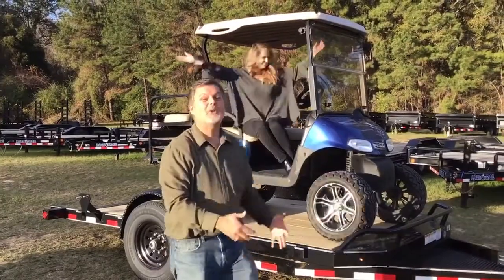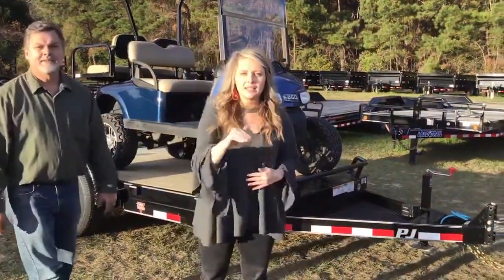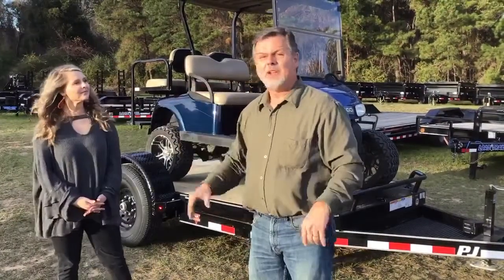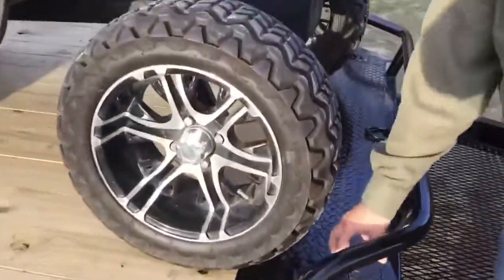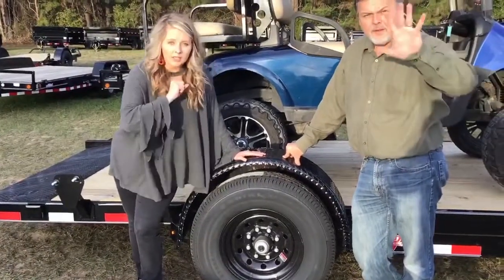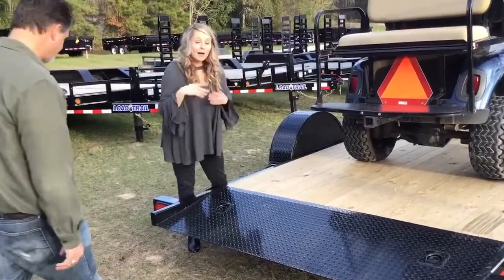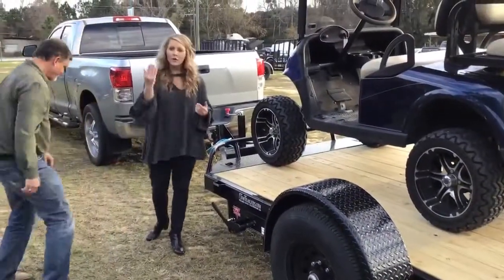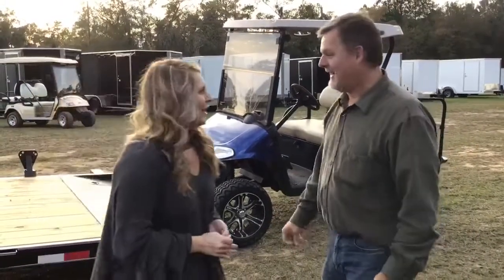81” x 13’ PJ HD FULL TILT trailer @ iTowTrailers.com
TRAILER TALK THURSDAY’s highlighting an 81” x 13’ PJ HD FULL TILT trailer! PERFECT for small cars, atvs, golf carts, etc! Watch how we roll off this little baby! 😏➿ Also available is the 2012 EZ GO gas golf cart, and the 2012 Toyota Tundra! We are your ONE-STOP-SHOP for the holidays! As always, we love helping y’all haul (and play!) for less! 🤑